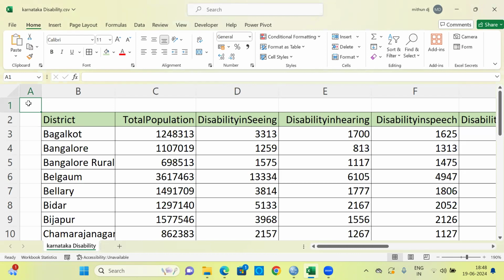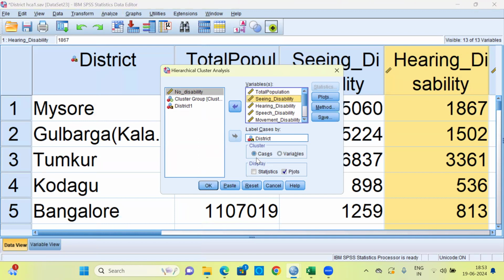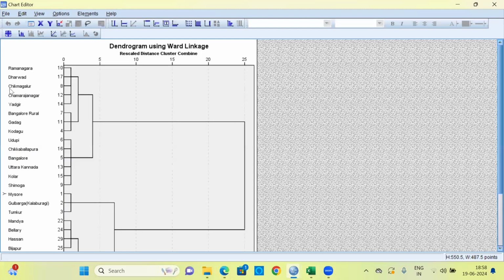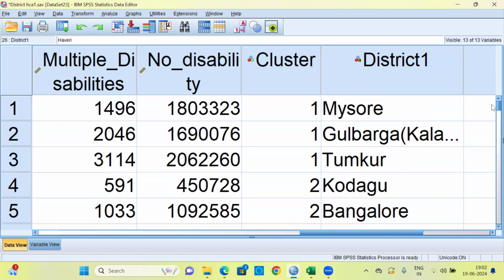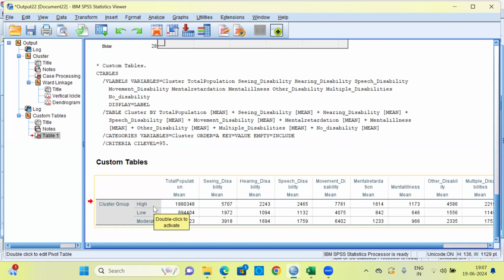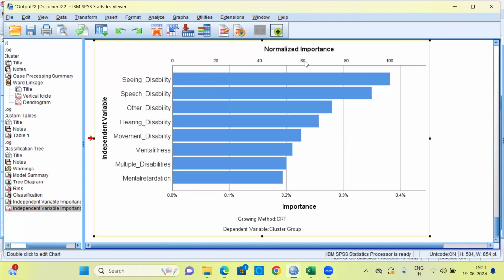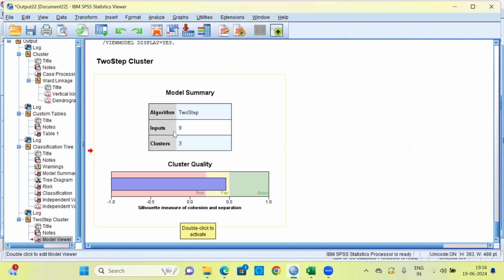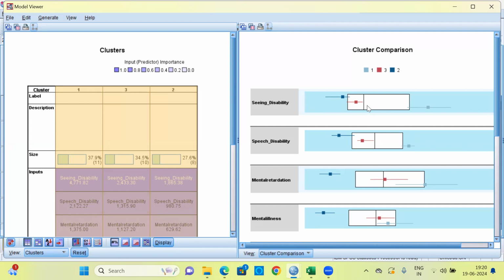Karnataka Disability Data with SPSS: Hierarchical cluster analysis, Dendrogram, Tree Custom Tables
Welcome to our detailed analysis of Karnataka's Disability Data using SPSS! In this video, we will guide you through the process of analyzing disability data for Karnataka, with a focus on Hierarchical Cluster Analysis (HCA) and generating Custom Tables.

What You'll Learn:

🔍 Hierarchical Cluster Analysis (HCA):
- Understand the fundamentals of HCA.
- Learn how to create and interpret dendrograms using SPSS.
- Discover patterns and groupings within Karnataka's disability data.

📊 Custom Tables:
- Learn how to create and customize tables in SPSS.
- Explore the disability data with detailed cross-tabulations.
- Visualize the data effectively to draw meaningful insights.

Why This Matters:
Analyzing disability data helps in understanding the distribution and prevalence of disabilities across different regions, which is crucial for policymaking, resource allocation, and improving support systems for individuals with disabilities.

Key Tools and Techniques:
- SPSS for data analysis.
- Creating dendrograms to visualize cluster groupings.
- Generating custom tables to display detailed data insights.